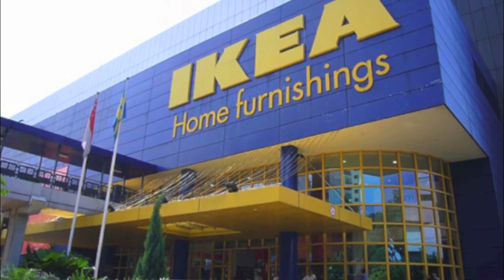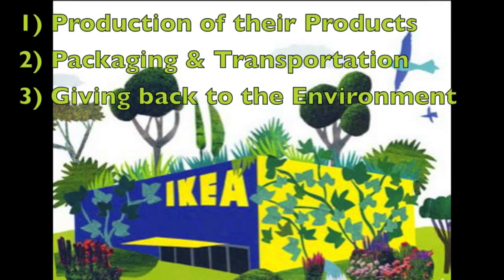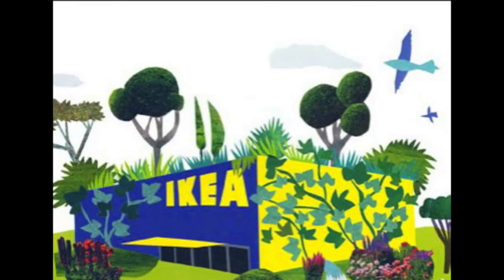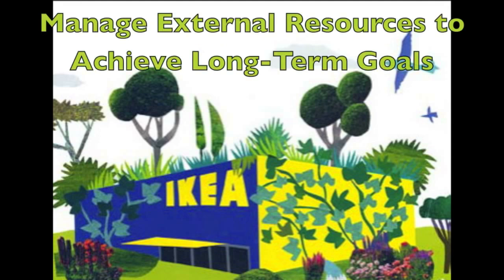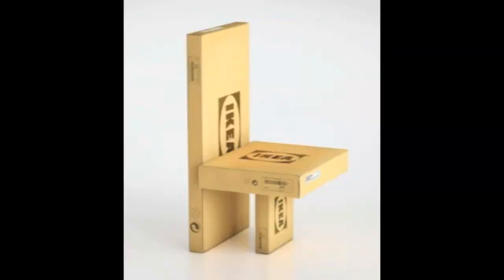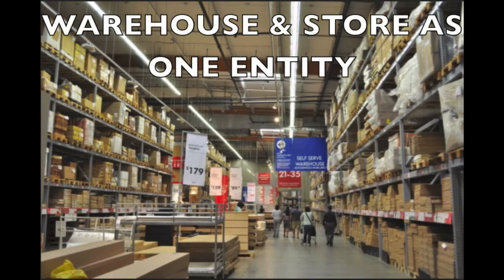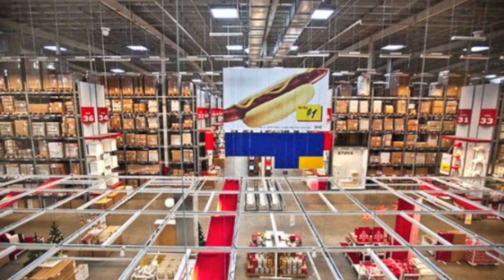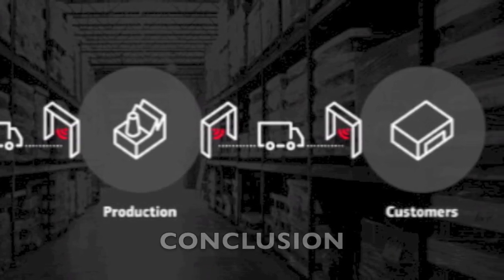IKEA's Unique Supply Chain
Final Project for Diane Spradling's SCM 301 course.

Photos found on Google Images
Song called Chocolate by the 1975